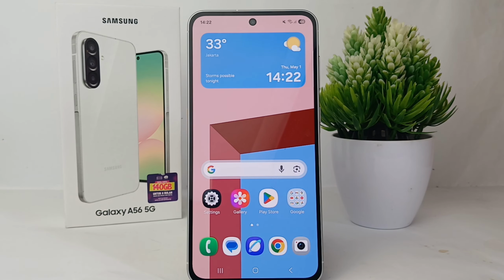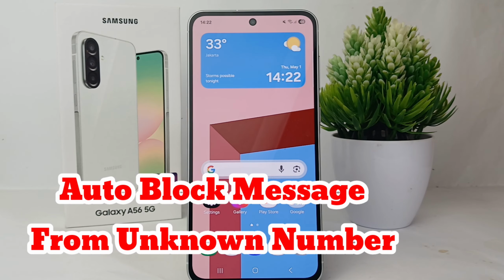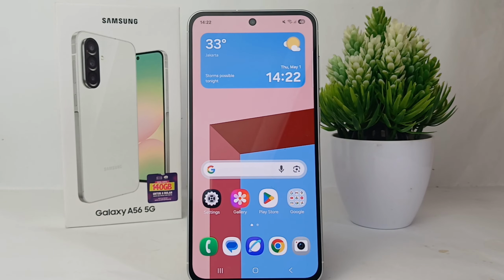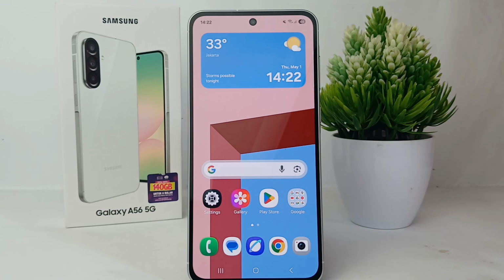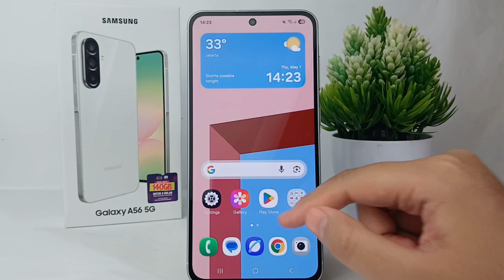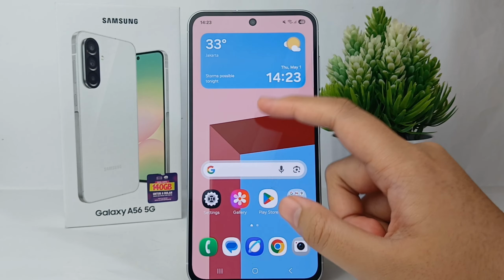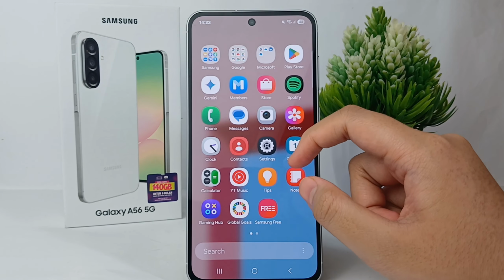How To Auto Block Message For Unknown Number On Samsung Galaxy A56 5G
*this video is related to the search:
how to auto block message for unknown number
how to auto block message for unknown number on samsung
how to auto block message for unknown number on galaxy a56 5g
samsung
how to auto block message for unknown number on samsung a56 5g
galaxy
auto block message for unknown number on galaxy a56 5g